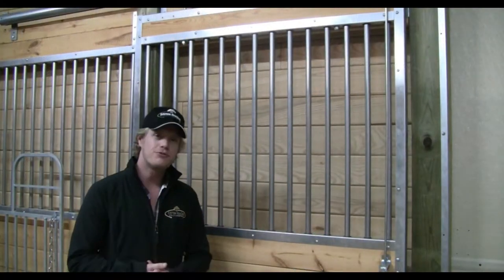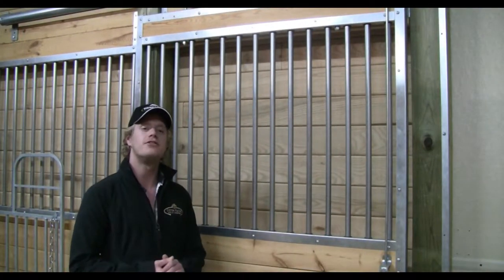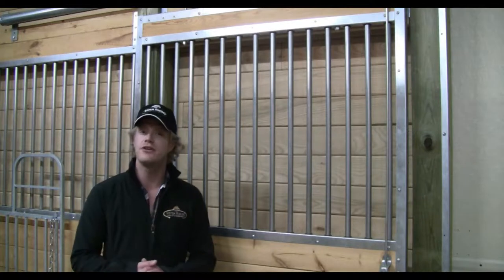Learn More About Standard Stall Grommets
In this video, System Fencing Account Manager Justin Pope explains the design features of our Standard Stall Grommets.

Benefits of System Equine Stall Grommets:

- Durable and reliable
- Heavy-grade materials
- Longer lasting
- Reduced bar rattle and noise
- Happier horses

There are so many factors to consider when choosing the right stall system for you and your horse(s). First, ask yourself some integral questions to help answer key points. What do you want to accomplish?

What are you, your horse’s or your client’s needs? Find out what your budget is, do lots of research and speak with the industry experts, like our team at System Equine, for ideas and inspiration. Feel free to give us a call! We can help you get started on the right path to planning your dream facility and ultimately bringing it to life.

About System Equine

System Equine has proudly become a North American leader in equestrian products from backyard stables, to large private and boarding stables, to commercial fairground operations. We are incredibly proud to call Canada our home and have focused on building our core products here to shipped around the world. We manufacture, source, retail, wholesale, have dealers, and install products from stalls, fencing, apparel and everything in between.

Here at System Equine we continue to source and develop new and innovative products and make them easily accessible to our clients. We offer a wide assortment of equine equipment, horse stalls, fencing and installations, and our tack store provides the latest in horse health care products, equine and equestrian clothing, farrier supplies, and engraving.

Our vision is to be your "one-stop shop" for equine goods. If there's something you need for your equine partner, we likely have it available and can also offer support and suggestions, and if we don't have it, we will do our best to get it in for you. That's the System way.

Artist: Nicolai Heidlas
Song: Wings